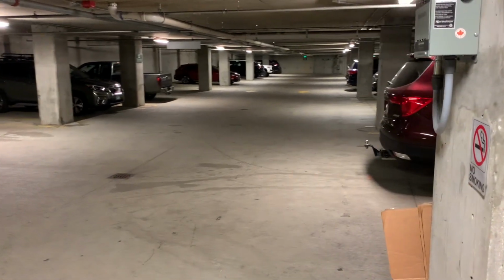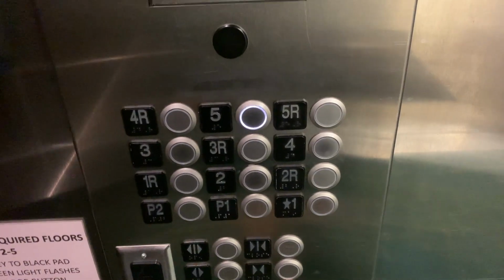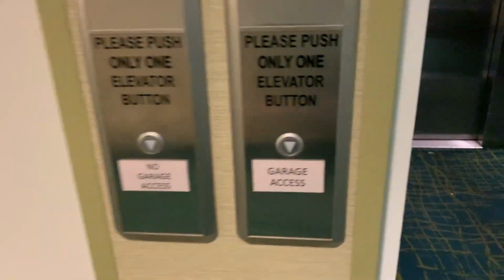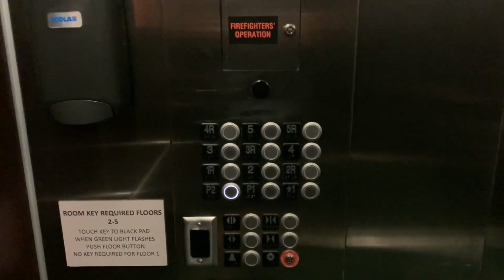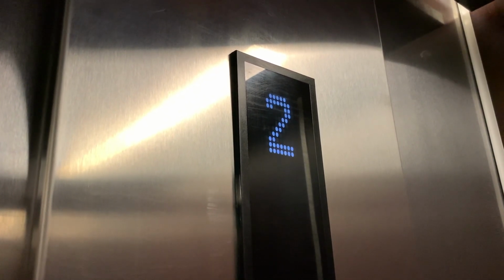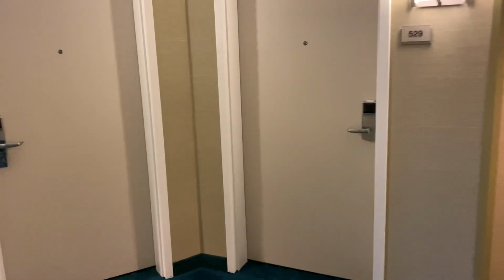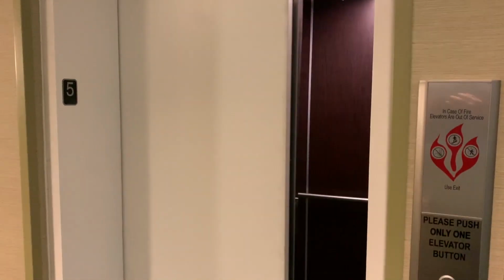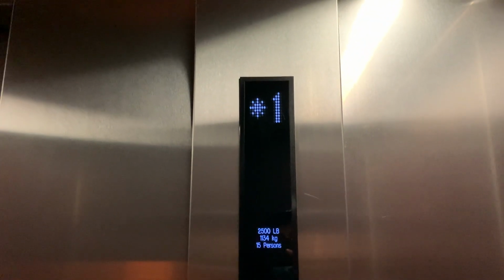Stupid Layout! KONE Traction Elevators | SpringHill Suites by Marriott | Bloomington, IN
Shot on October 15, 2021.

Whoever came up with the idea for this kind of layout clearly does not have taste in elevator designs...